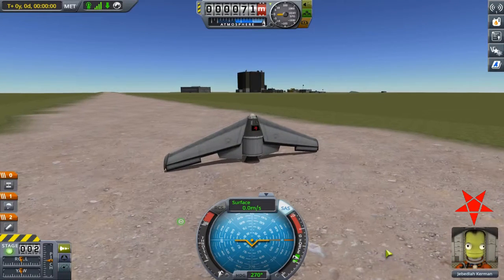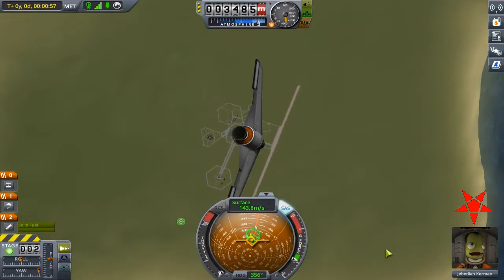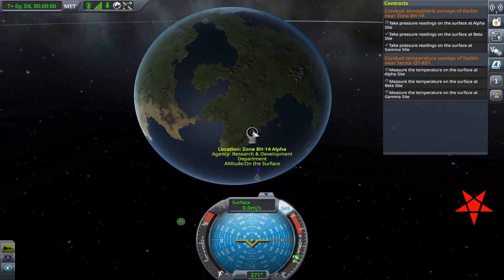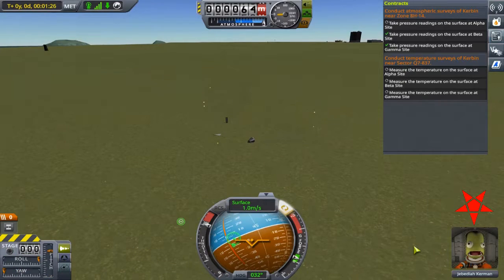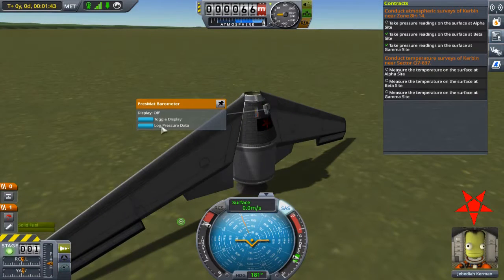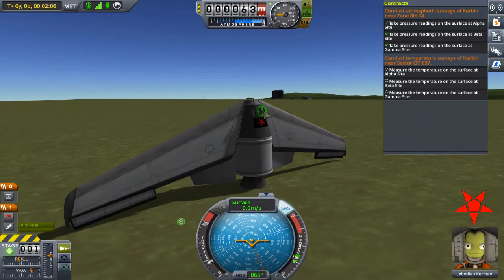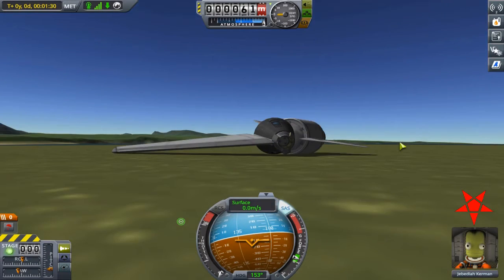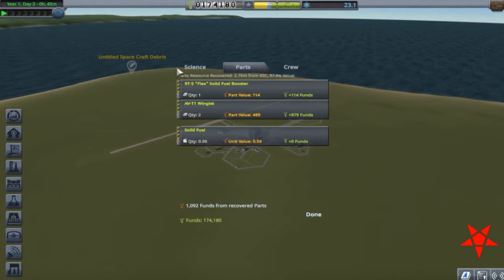KSP Aviation: survey of Zone 8H-14 (Gamma and Alpha)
EP 000037
Saturday, December 7th, 2019

Continuation of last weeks contract. This time we fly the rocket plane to sites Gamma and then Alpha. Site alpha proves challenging. But not impossibly so.

File: EP 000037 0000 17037